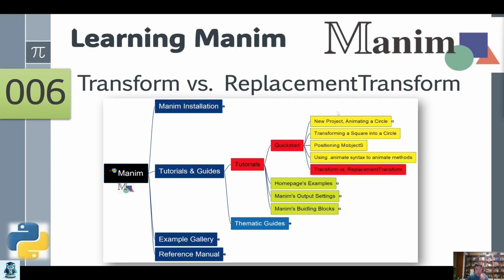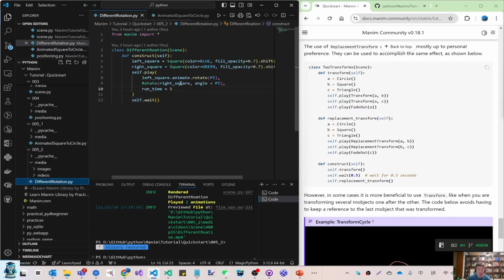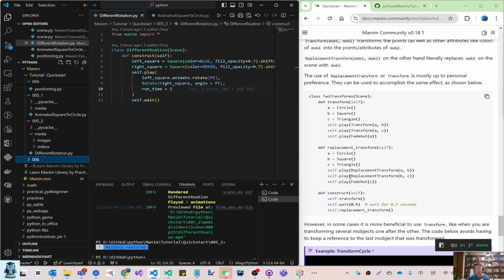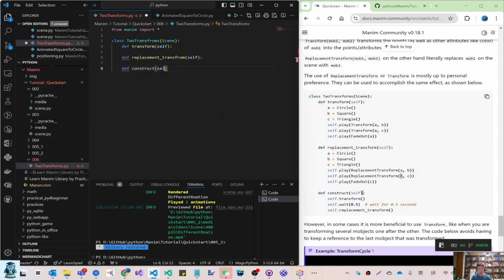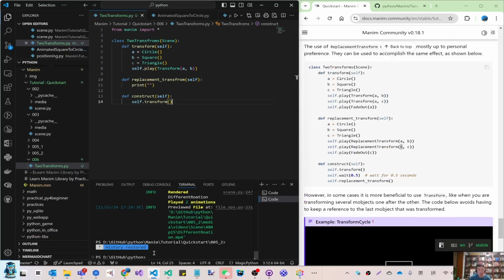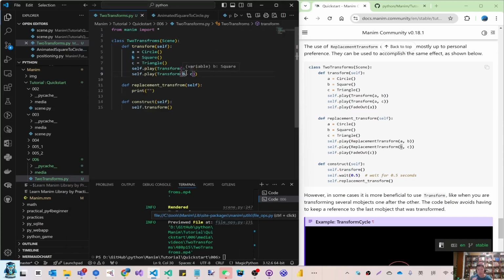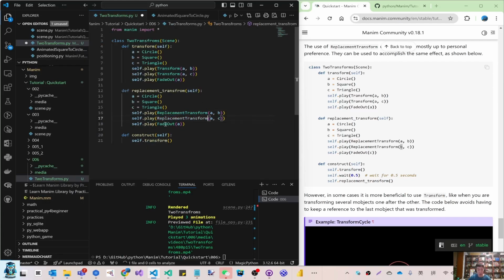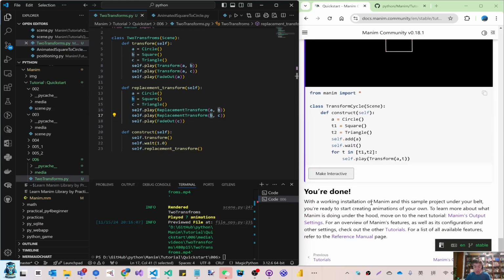Manim 006 Tutorial Quickstart - Transform vs ReplacementTransform